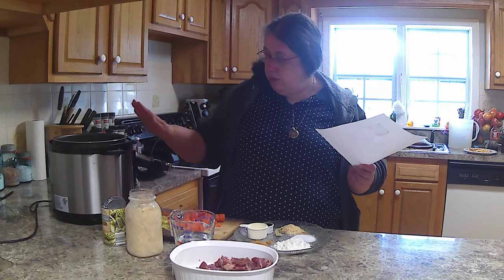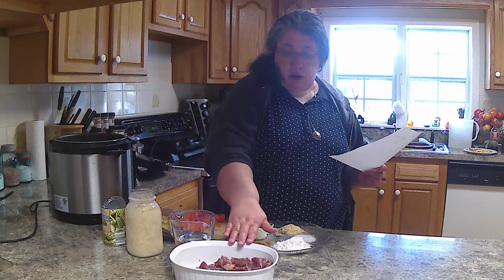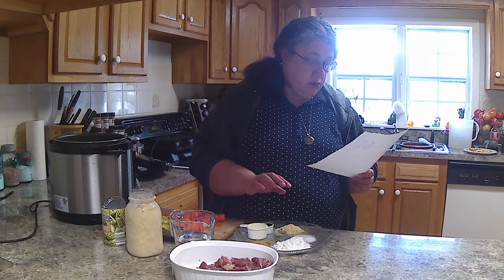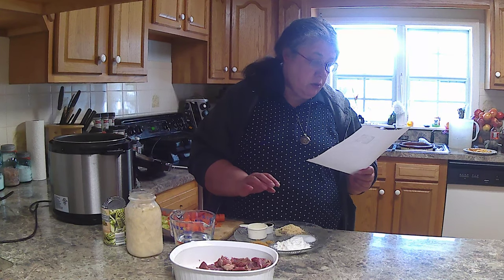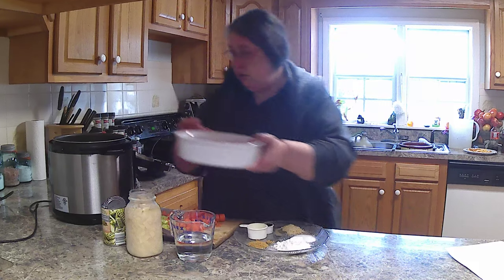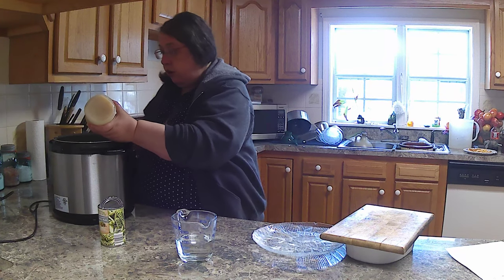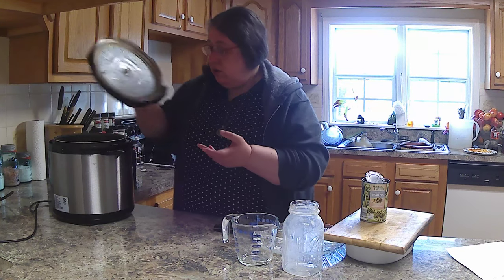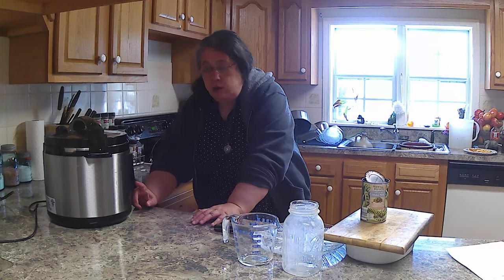Power Cooker Deer Stew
Beef Stew